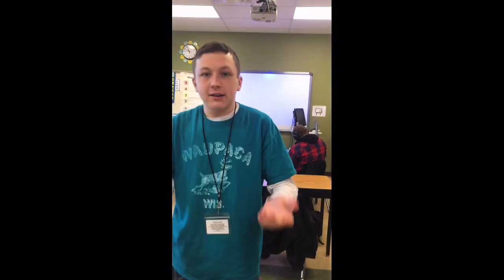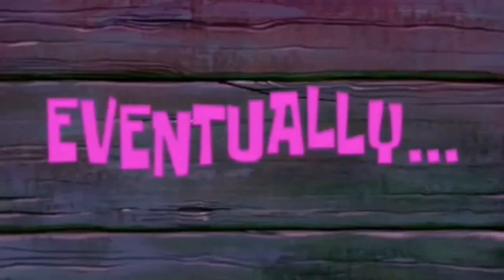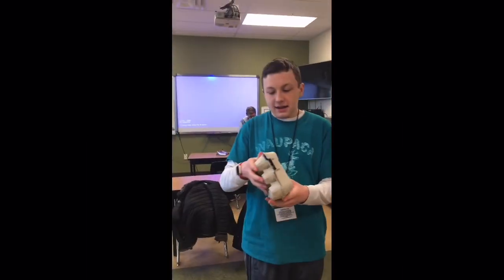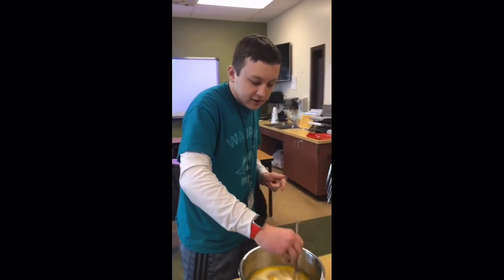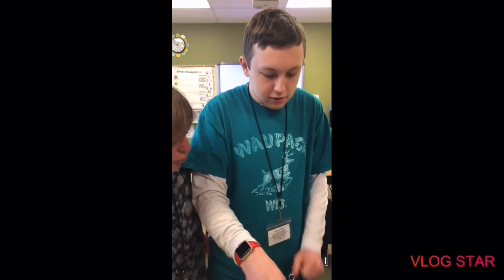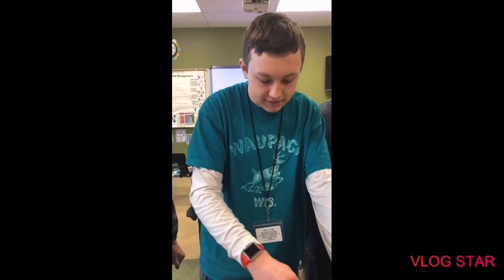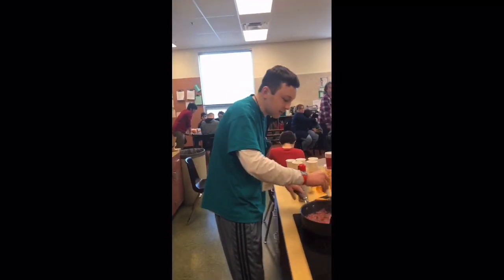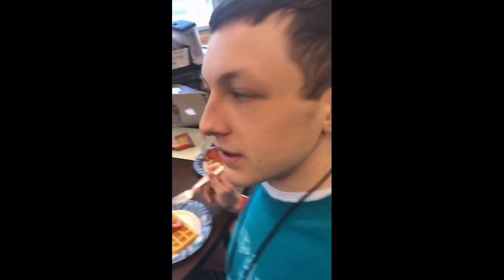4 Years of Cracking Eggs on ACT Day!!!🤩🥳🎉🪩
We did it, we reached 4 years of cracking eggs on ACT Day 2020! When we reach 5 years by next year(2025), we will have a good time.